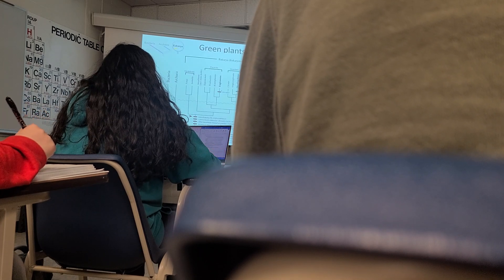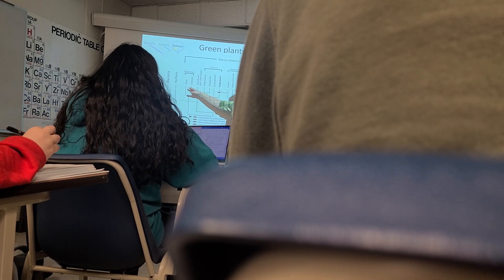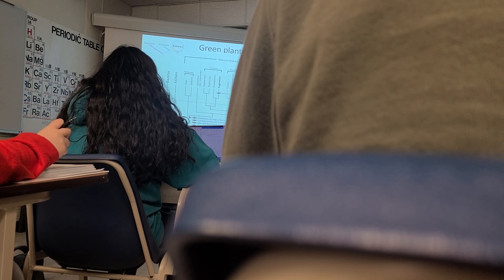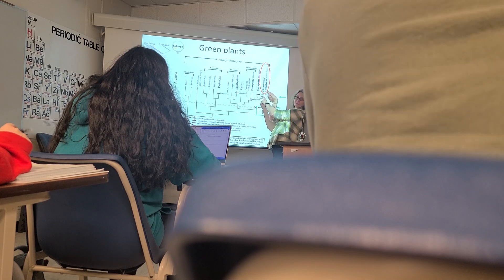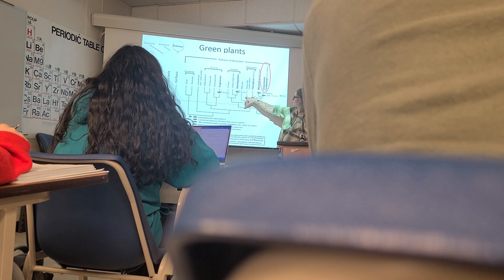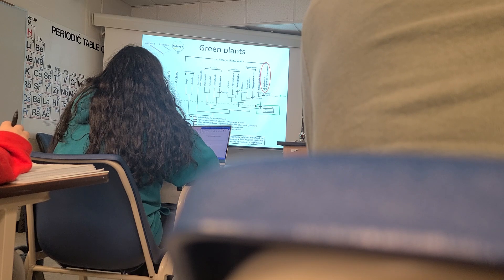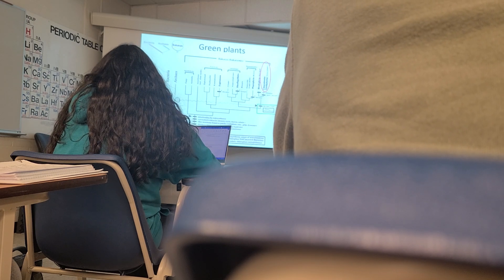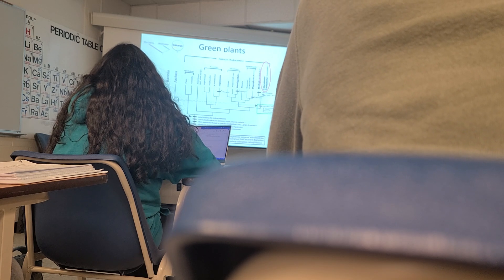Plant Tax: Intro to Green Plants